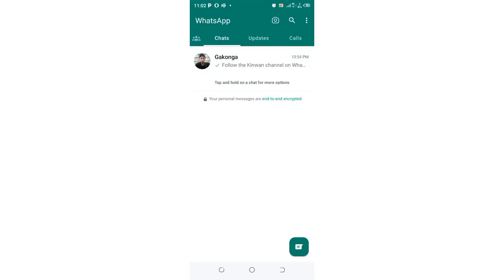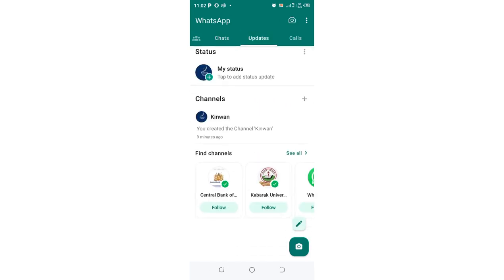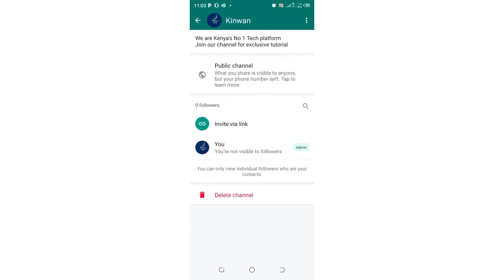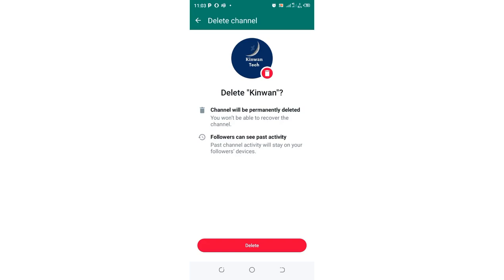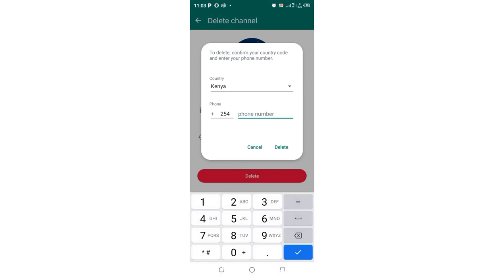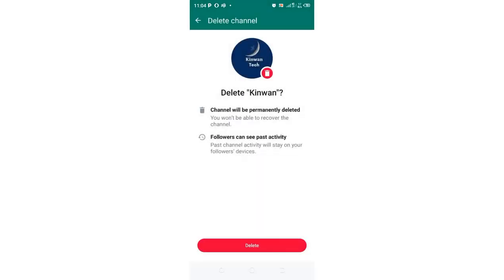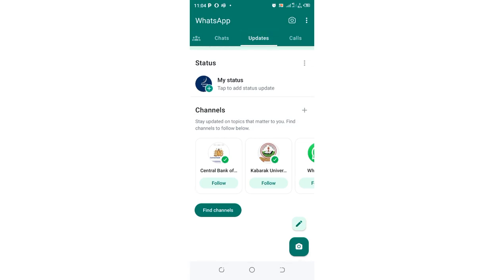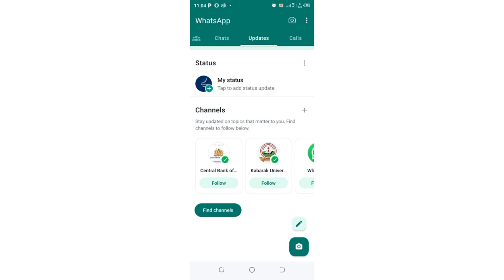How To Delete a WhatsApp Channels Guide Step by Step 2023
How To Delete a WhatsApp Channel|Remove WhatsApp Channel
How To Delete a WhatsApp Channel on Android and I Phone| Delete option not Available on WhatsApp Update to the latest version to get the channel option WhatsApp Channel Update
To Delete a New Channel:
1. Get to your phone Google App Store, to check if your WhatsApp is Updated.
2. Open WhatsApp Channel On your phone, and Tab Green Surface Area.
3. Click Delete WhatsApp Channel.
Hello friends in this video I will show you how to create WhatsApp channel step by step